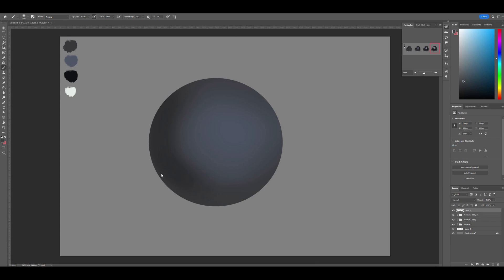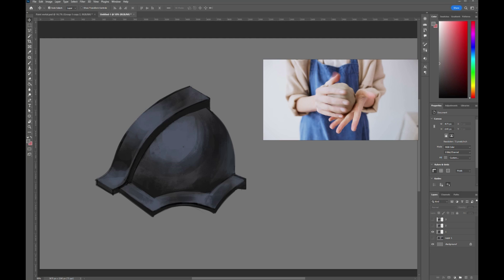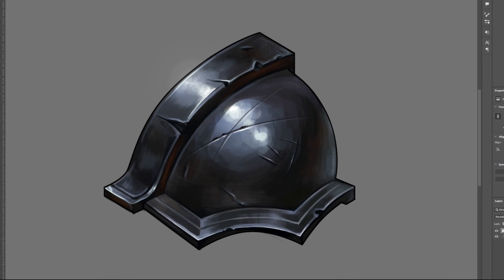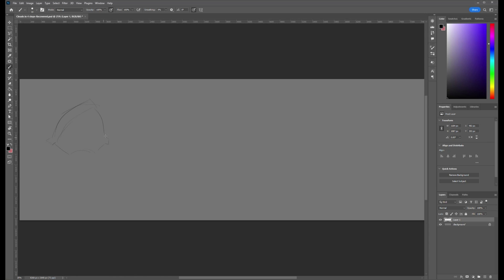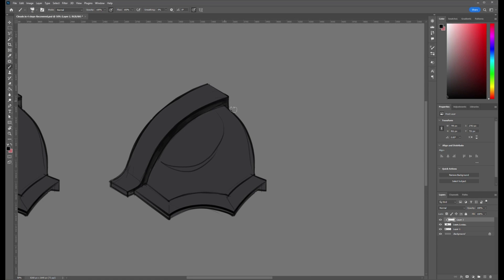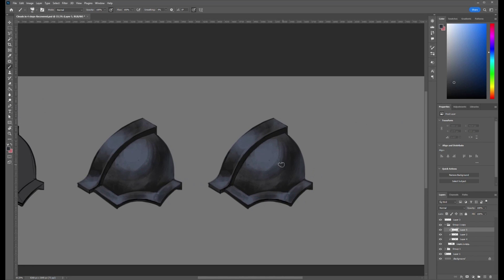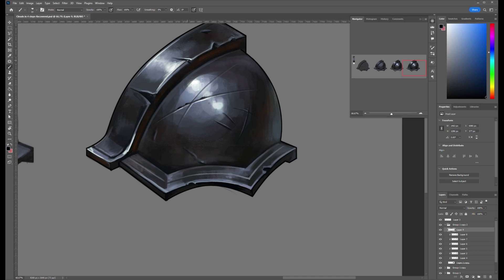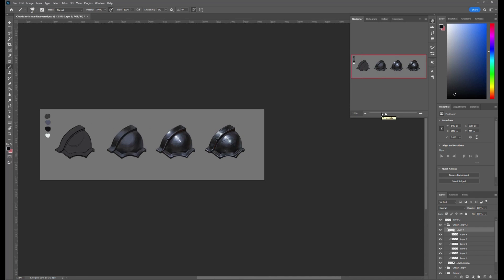How To Paint METAL - Digital Art For Beginners | Photoshop Digital Painting Tutorial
What makes the metal look like metal?
How to create armor from scratch?
How to paint shadows on our armor?
And more and more...
Don't worry I gave you answers to all these questions!!

Trying to paint a Ghibli style of landscape art using Photoshop.Very pleased with the result. The video is sped up.